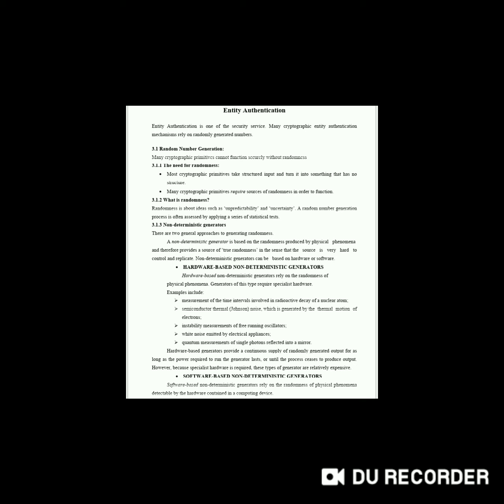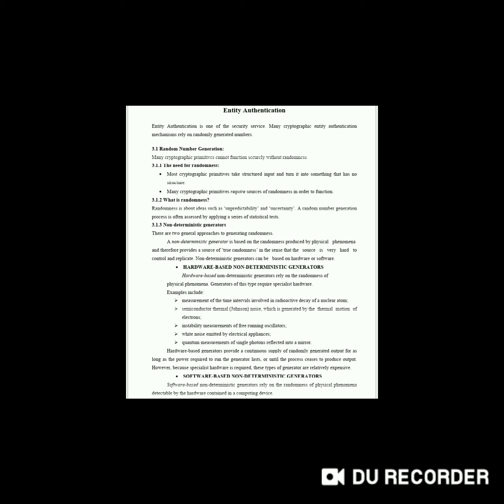Entity Authentication INS 17CS743 Module 3 by Sachin Chilkandi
Entity Authentication